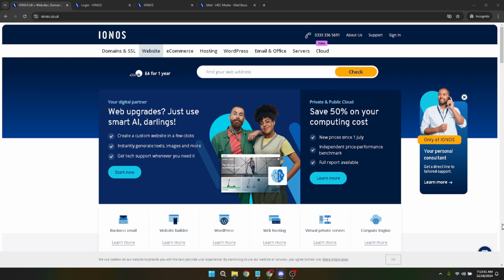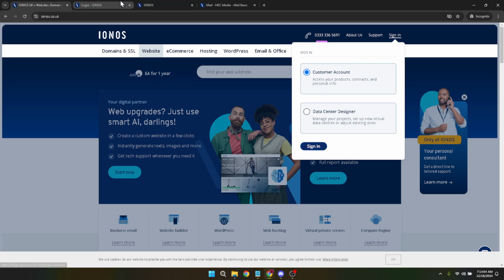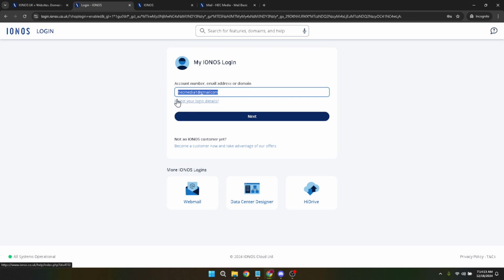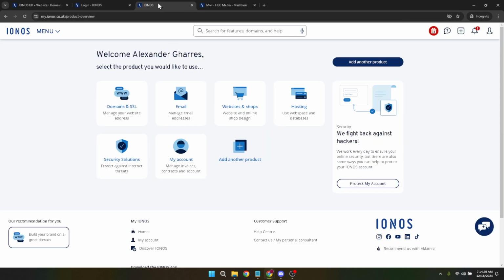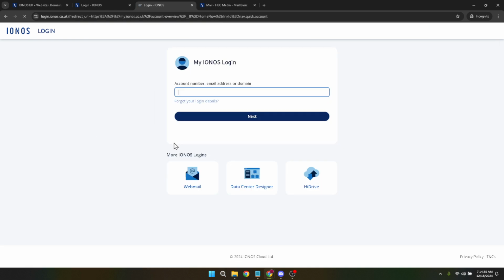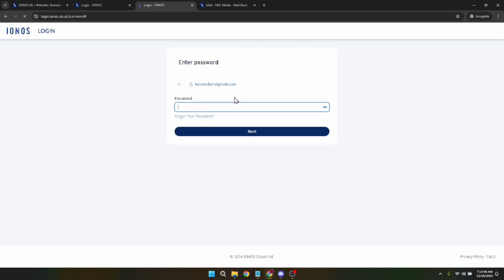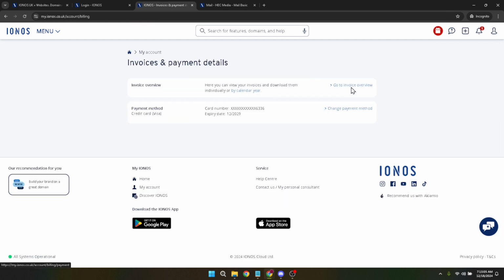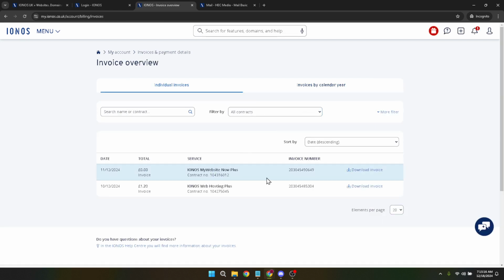How to Pay Ionos Invoice (Full 2024 Guide)